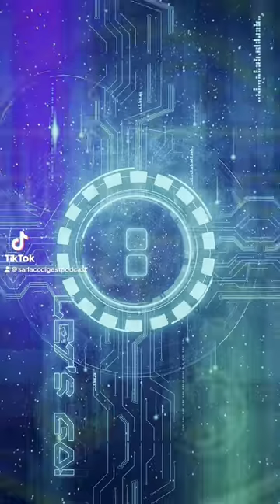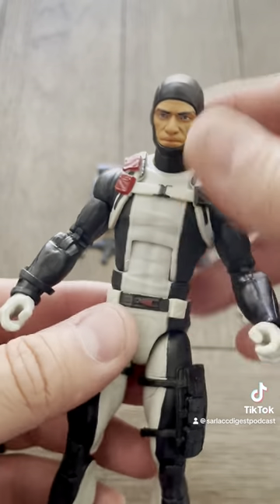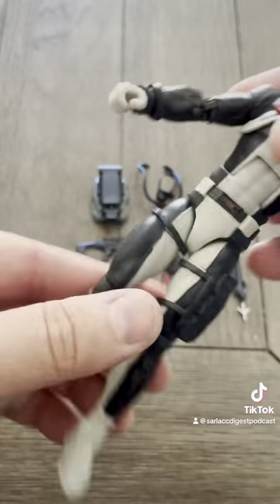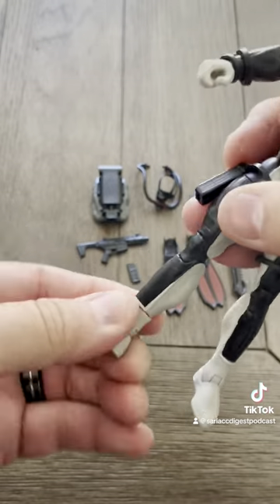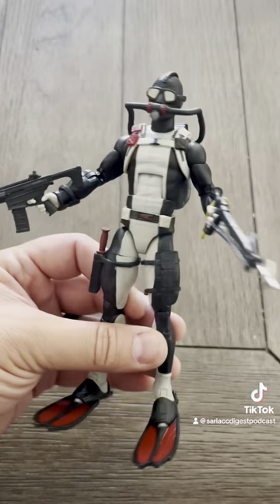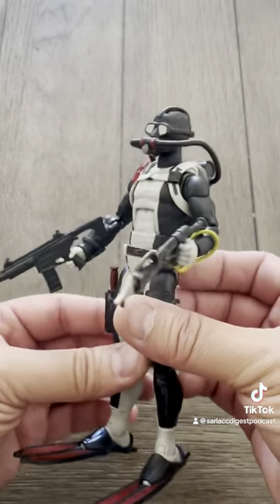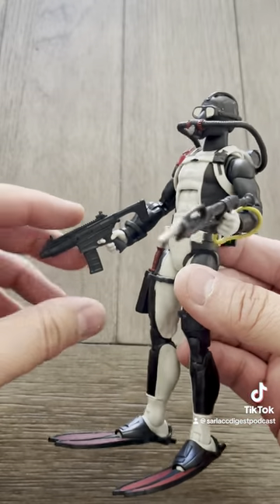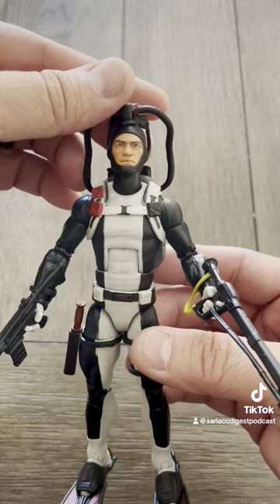Torpedo Unboxing and Review! GI Joe Classified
What's up nerds? Scott Solo here unboxing the GI JOE Classified Torpedo  figure!

Check it out and KeepItNerdy!